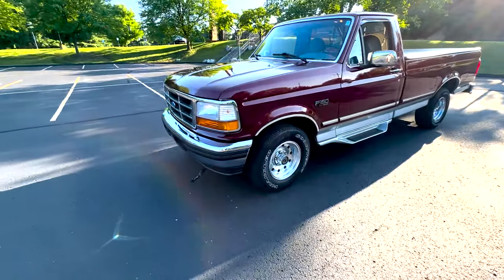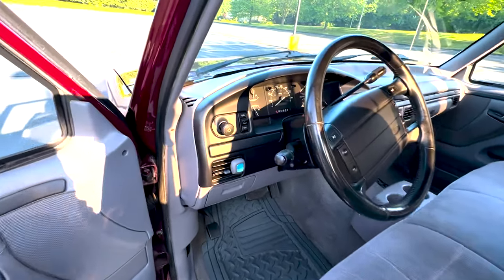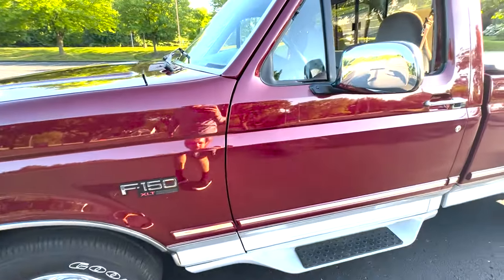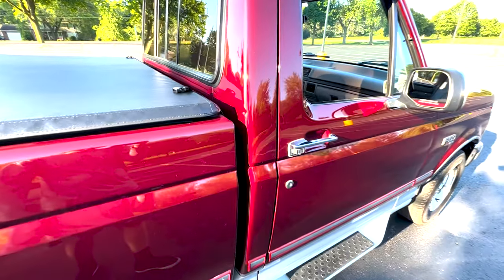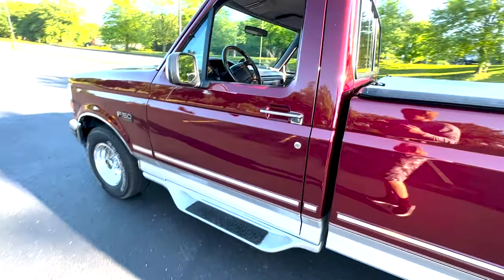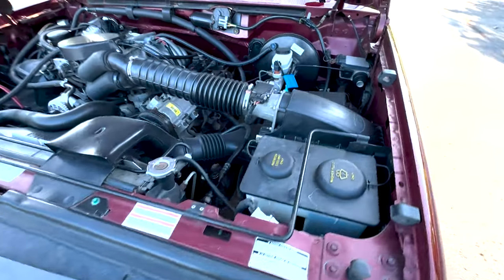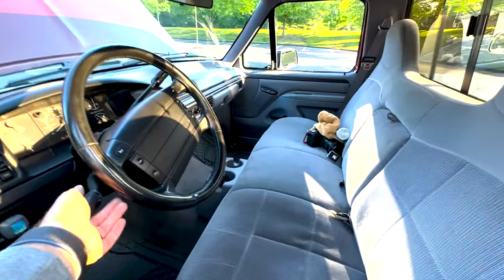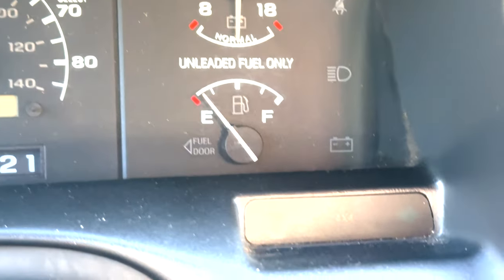1996 Ford F-150 XLT 5.8L | ONLY 60k MILES!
An immaculate example of an OBS Ford F-150! This 1996 F-150 has just under 60,000 miles since new and is beautiful inside and out. This truck paint looks fantastic, interior is virtually perfect and all functions like new.
Underneath is very clean with no rust and even has some factory stickers on the axle.
Air conditioning runs very strong, cruise control works flawlessly, both fuel tanks work and register fuel levels on the dash, and mechanically sound.